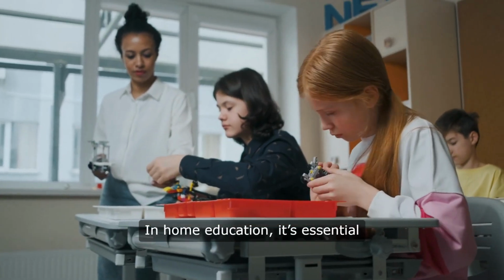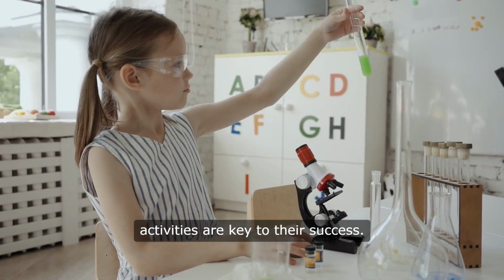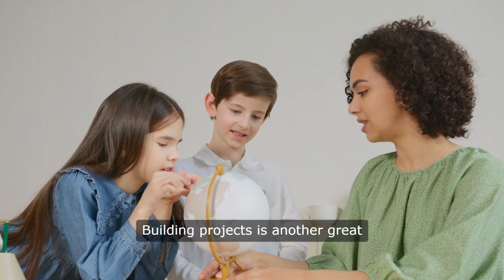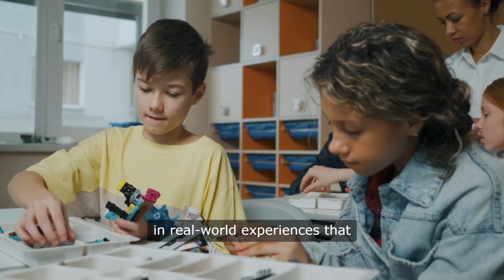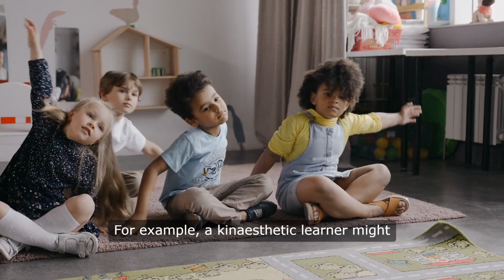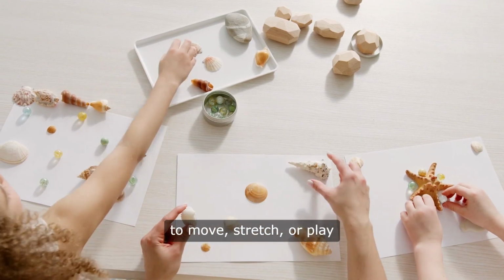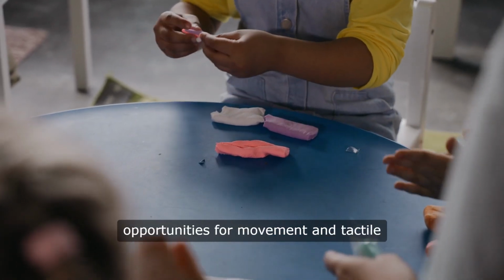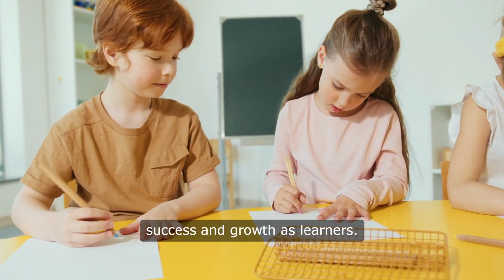Learning Styles: Kinaesthetic Learners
Looking for fun and engaging learning resources? Visit our Stan store – covering all subjects for all ages - Learn how movement-based learning supports hands-on, experiential understanding.